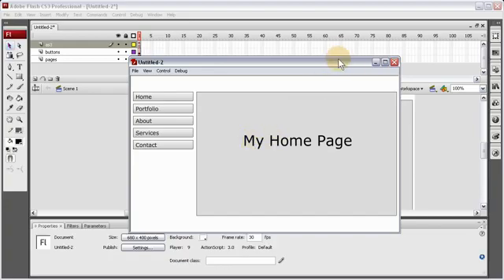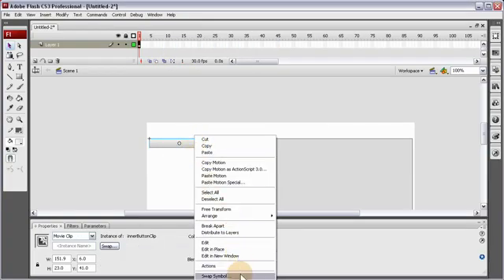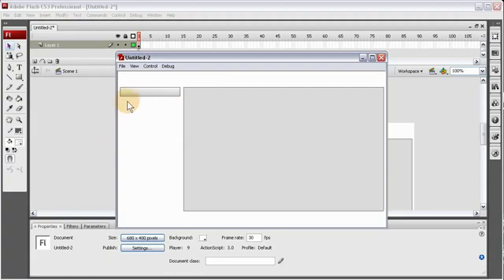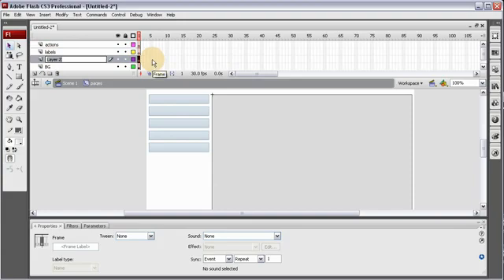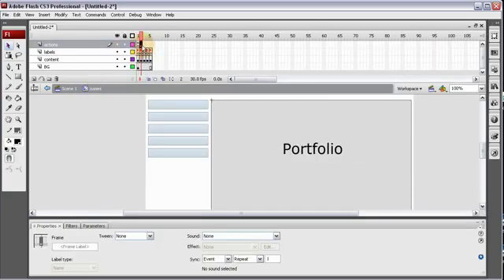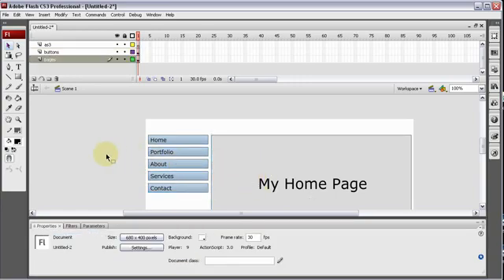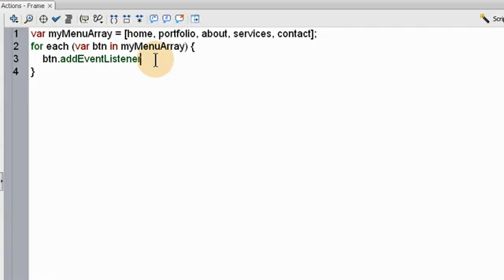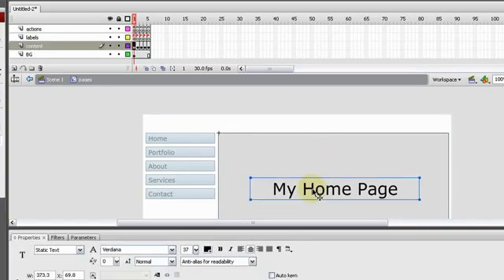Add Button Event Listeners in a Loop Actionscript 3.0 - Flash CS3 and CS4 Web Tutorial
flash actionscript,
actionscript tutorial,
actionscript 3.0 tutorial,
actionscript 3.0,
actionscript in flash,
actionscript 3,
actionscript 2.0,
Add Button Event Listeners in a Loop Actionscript 3.0 - Flash Tutorials For Beginners